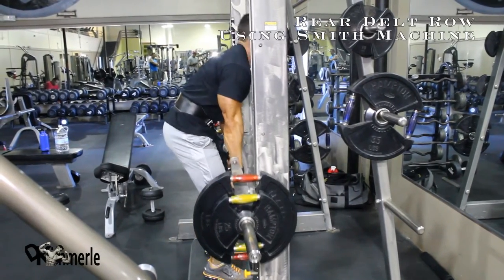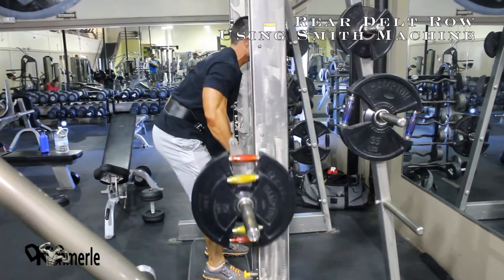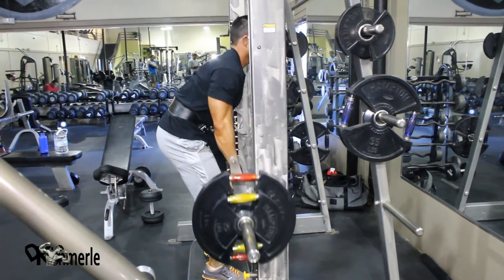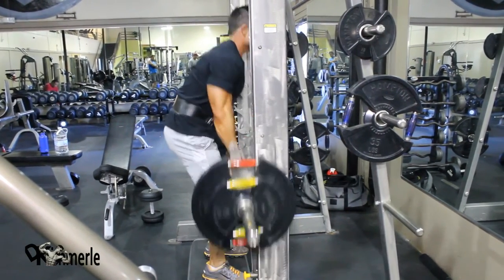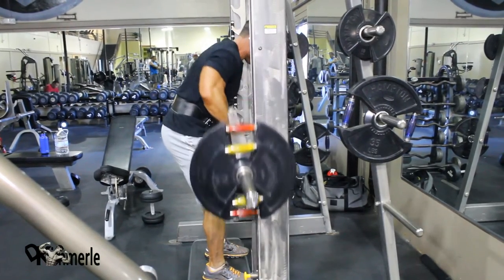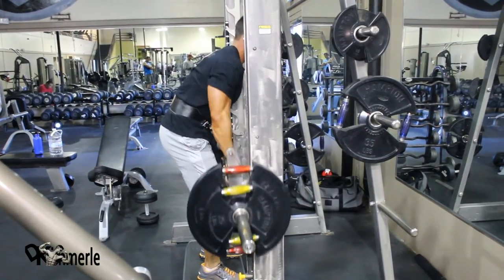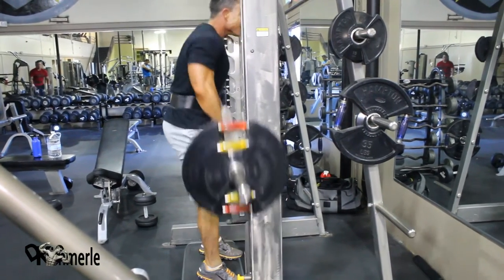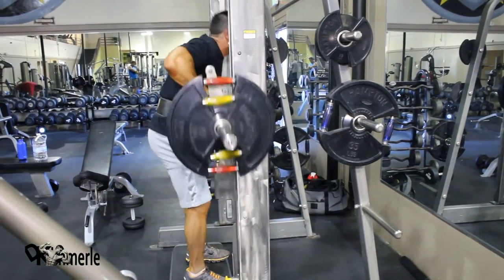Rear Delt Row Smith Machine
Shoulder Training - Rear Delt Row Smith Machine

David Kimmerle

David Kimmerle